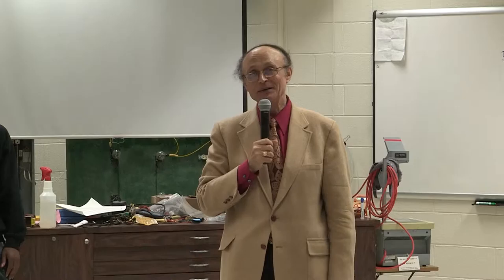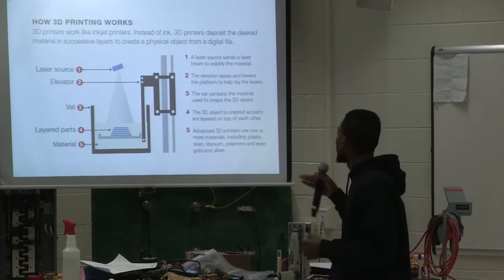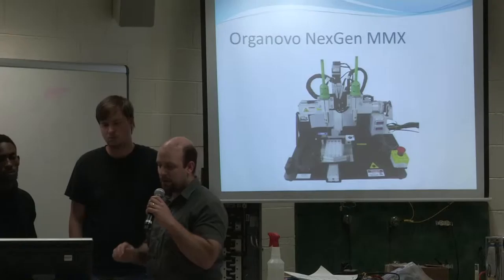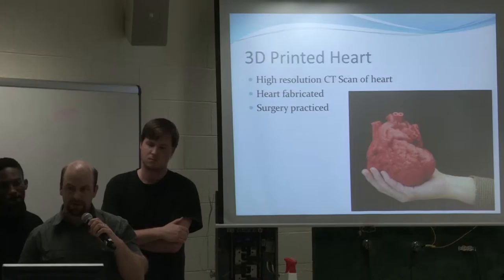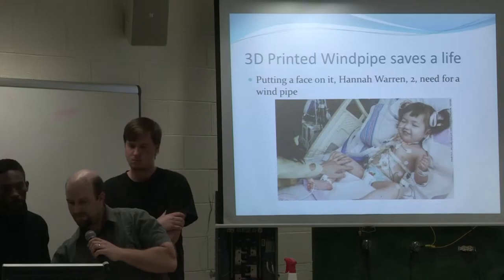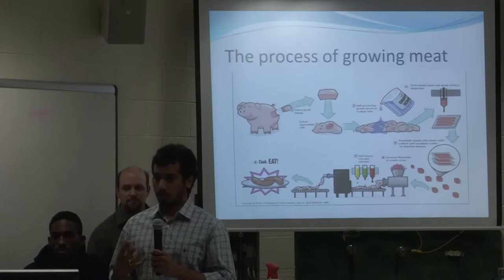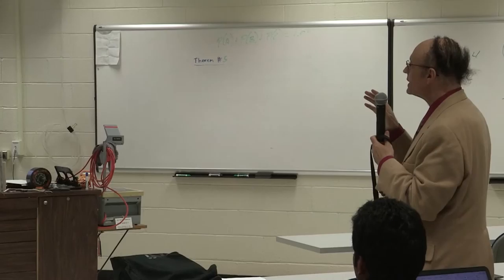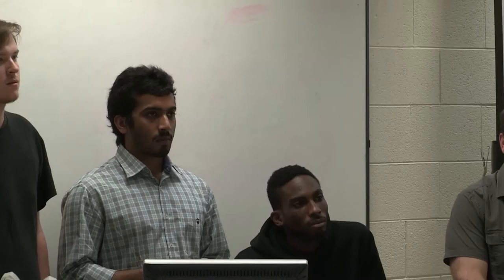TEC5173: 3D Printing Technology